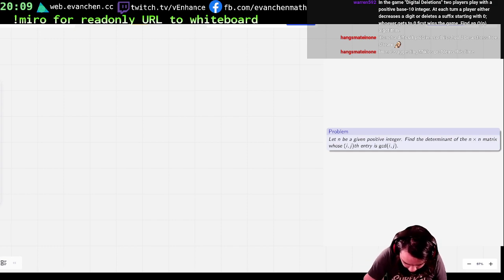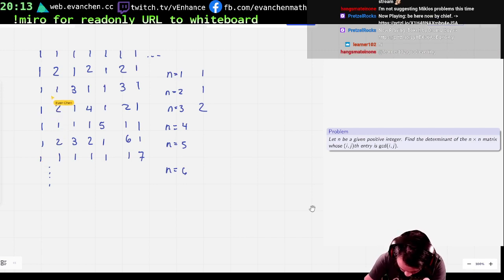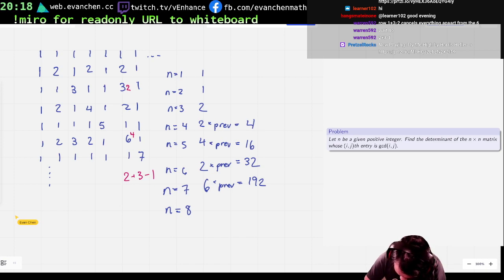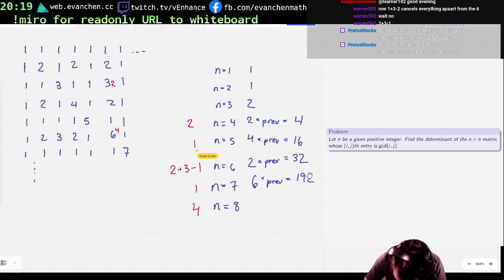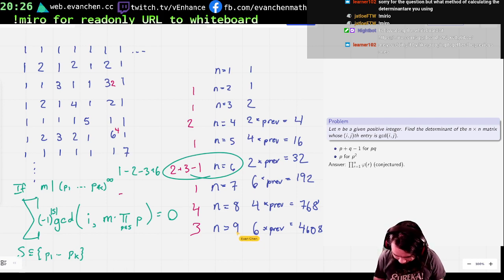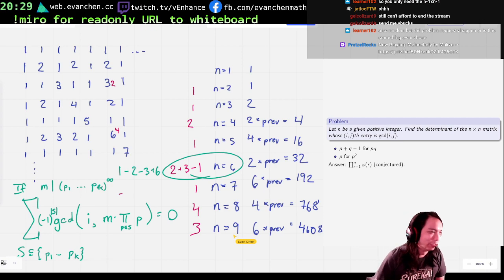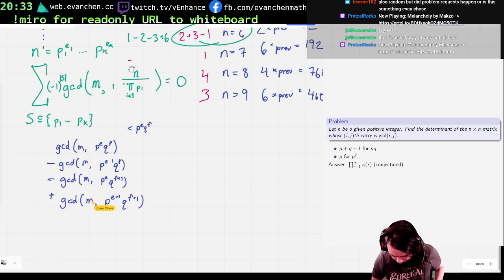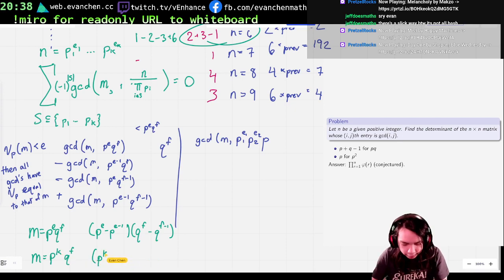determinant of matrix whose (i,j)th entry is gcd(i,j)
I'm amazed this determinant actually evaluates to a reasonable expression.